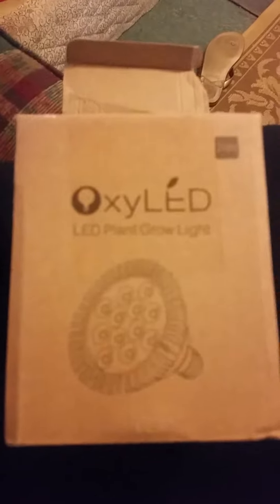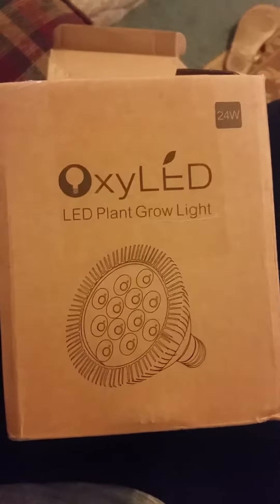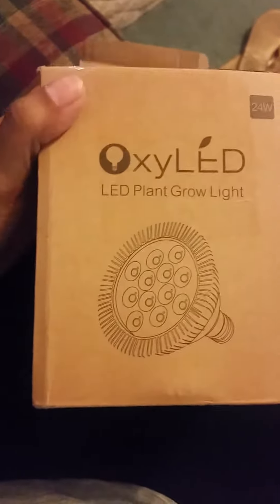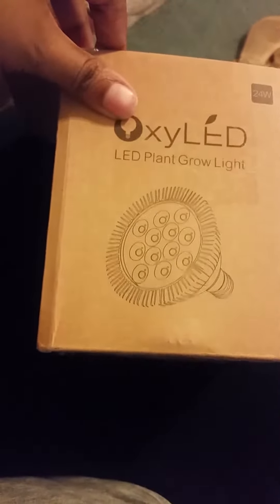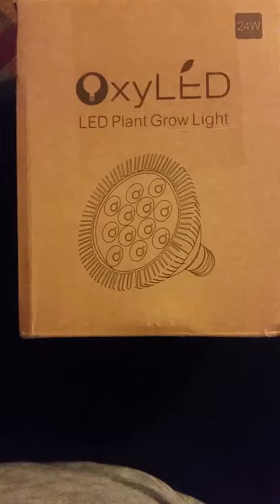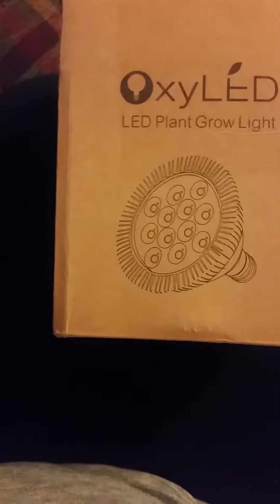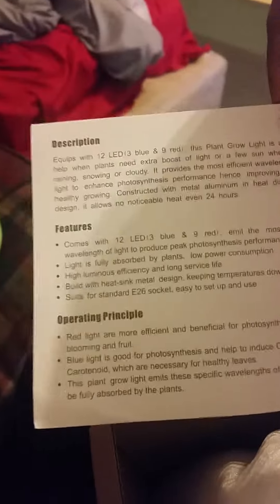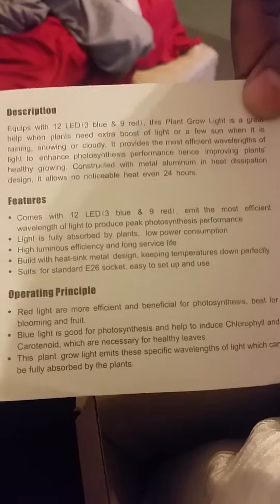Oxyled plant grow light review